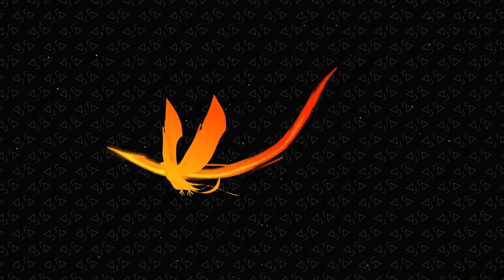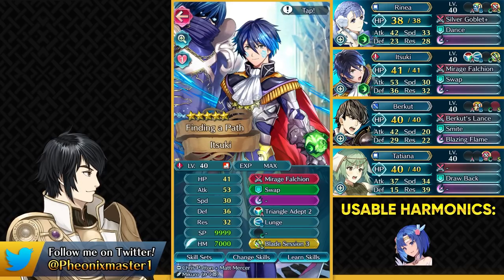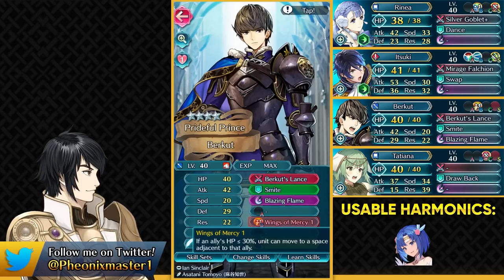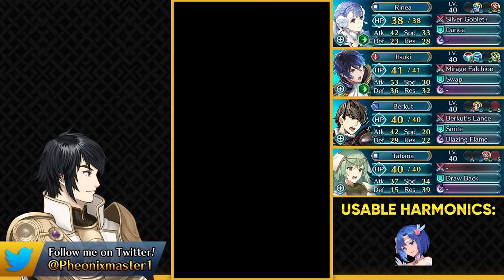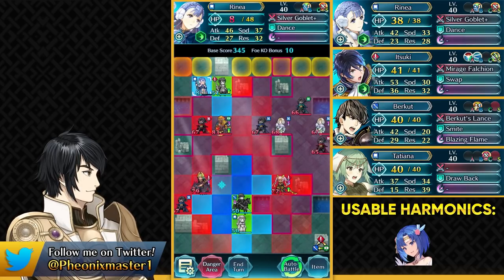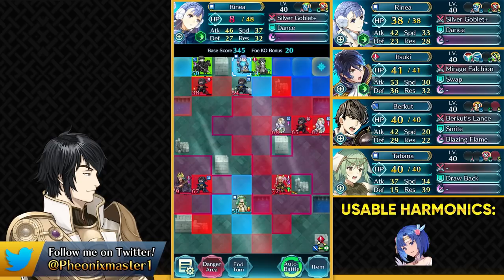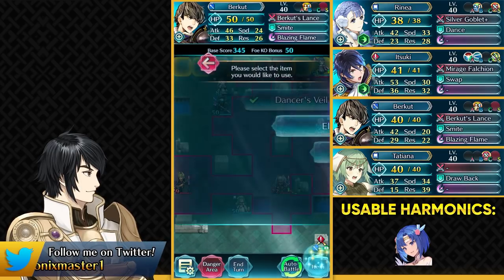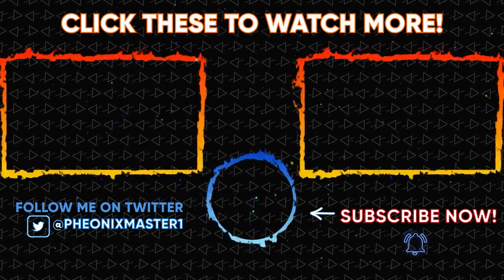TATIANA'S OPENING TO VICTORY!🧐 Resonant Battles F2P Guide (Week 52) Fire Emblem Heroes [FEH]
What's up guys, I am Pheonixmaster1, and welcome back for Fire Emblem Heroes. Resonant Battle is a Coliseum Game mode but it's every map is the same for all players and it doesn't require high scoring skill for optimal score so that allows me to make F2P Guides for them (without any Harmonized Heroes) So I hope this helps you!

Resonant Battles give you Dragonflowers, Feathers, Divine Dews, Divine Codes, TRAIT FRUITS, and Blessings.

This season the Restriction is Heroes from Fire Emblem Binding Blade & Fire Emblem:

0:00 Team Explanation & Options
2:15 Plegian Dorothea & Bride Catria Inclusion
2:55 F2P Solution